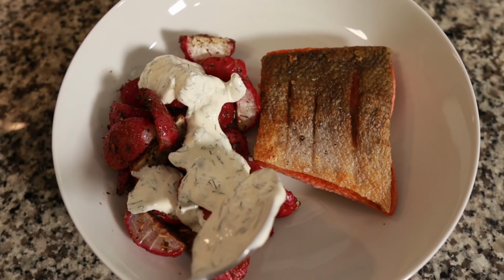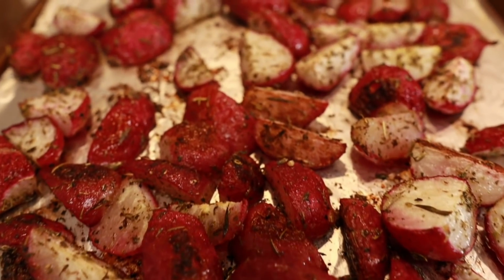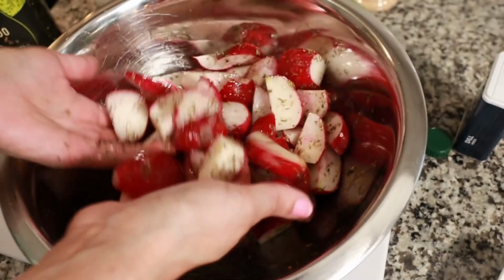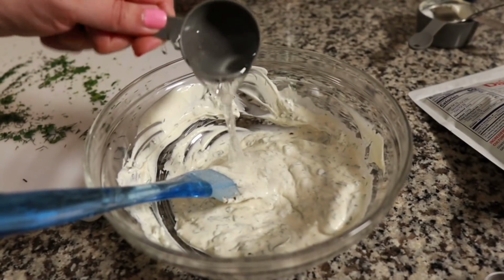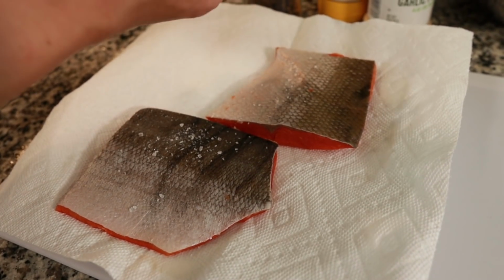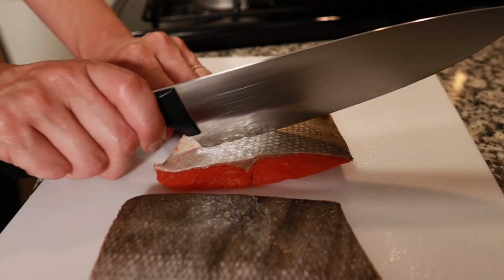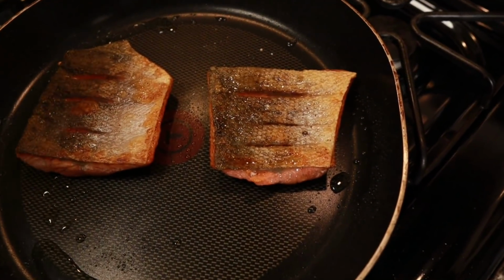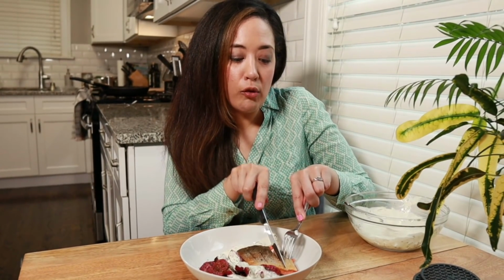Easy Crispy Salmon with Keto "Potatoes"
We are Emily and Sarah, identical twin sisters from Chicago who have lost 160 lb following a ketogenic lifestyle. We would love to be a part of your ketogenic weight loss journey! We post recipes, vlogs, advice and motivation about weight loss and keto. We are proof that keto is not a diet, it’s a lifestyle that we intend to follow forever!

We are not medical professionals, we are just sharing our ketogenic weight loss journey. It is always recommended to ask your doctor if a lifestyle change is right for you before starting.